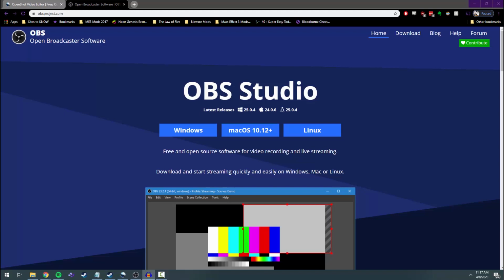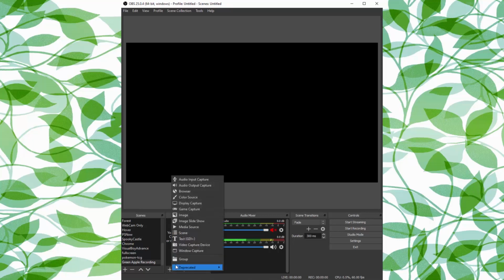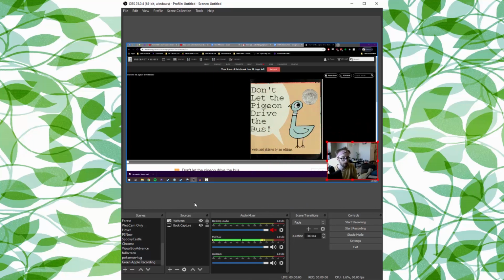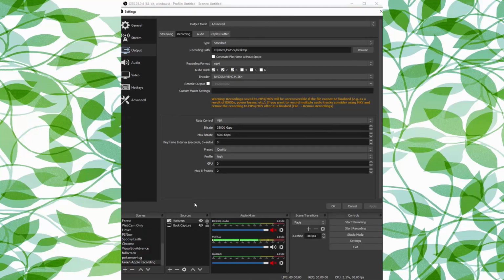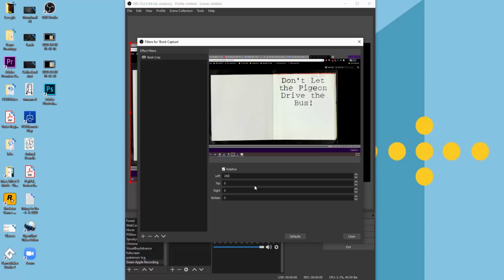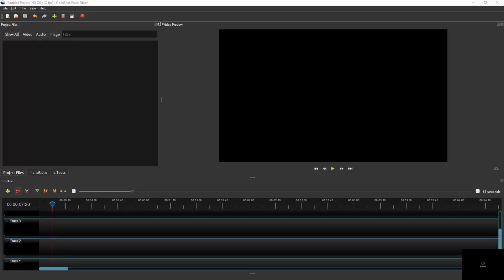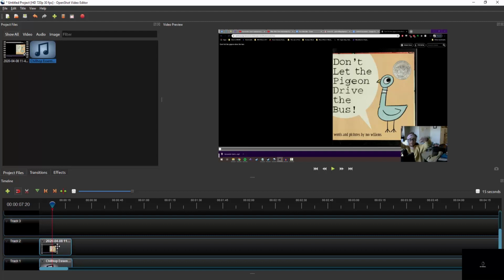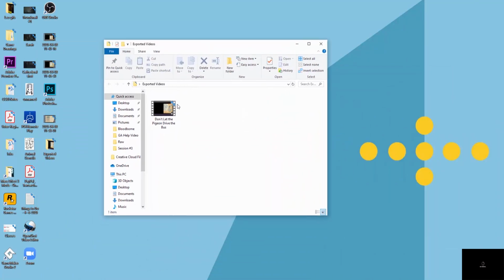How to Record and Edit Videos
This video was created, so my fellow teachers could create their own videos for their students. It's been designed to be as simple as I can make it, so please reach-out to me if you need ANY assistance!